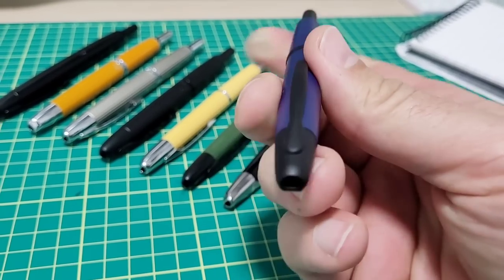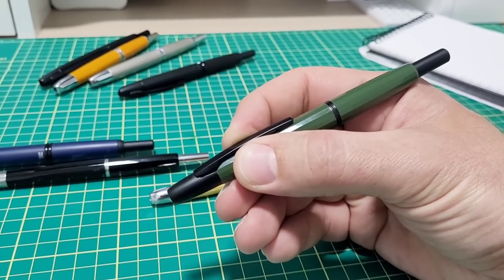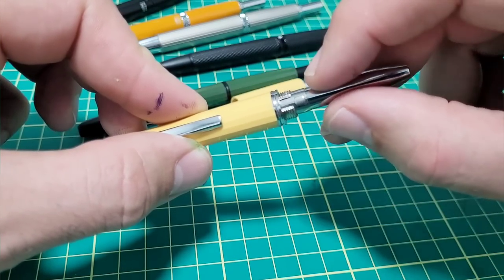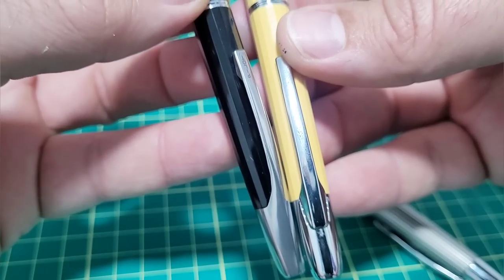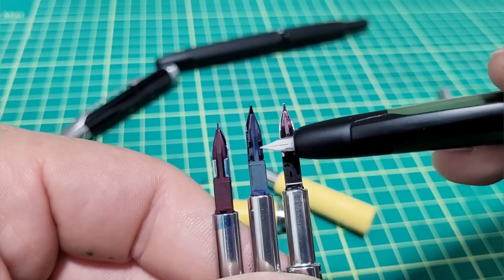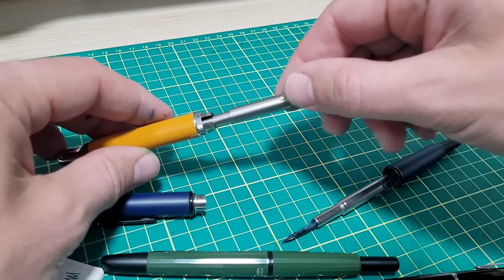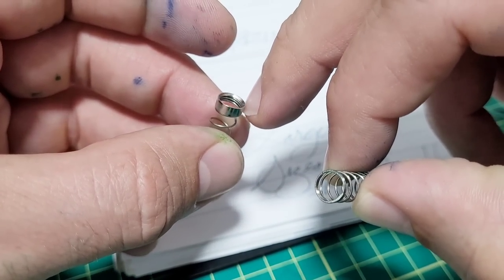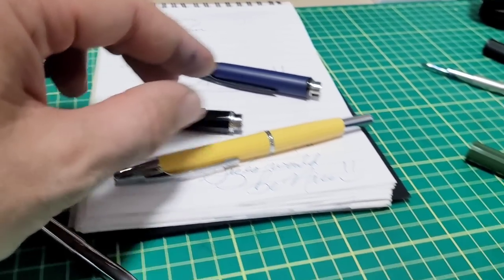I'll Give Them 1 Year To Fix This - Majohn A2 Fountain Pen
Thanks again to 365Days Stationery Store for providing these Majohn A2 Fountain Pens for review:
Be sure to check their store for other items as well.

Here's a list of the items I use to inspect, tune, and grind my nibs:

A great fountain pen:

Care for some ink?

Save 10% when buying from Esterbrook pens by using the code
DOODLEBUD10
Save 10% when buying from Pen Chalet by using the code
DOODLEBUD10
Save 20% when buying from Ensso but using the code
doodlebud

Here are some great laser engravers I've used. Check them out:
Save $80 of your xTool Purchase when you use the code xToolDo

ref=cywR4Go9qyob3a&utm_medium=5306&utm_source=influencer

0:00 - Intro
3:06 - Which nib is best
4:45 - Details and comparison with vintage Pilot VP
10:35 - Click off!
11:40 - Found the problem
12:45 - Writing sample
13:58 - Nibs under magnification
15:03 - Comparing springs
16:20 - Closing thoughts